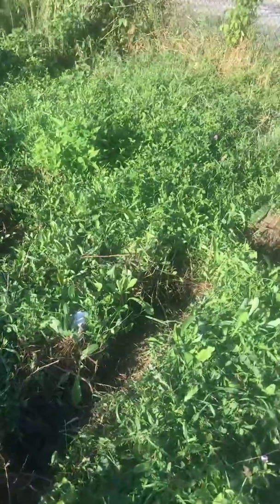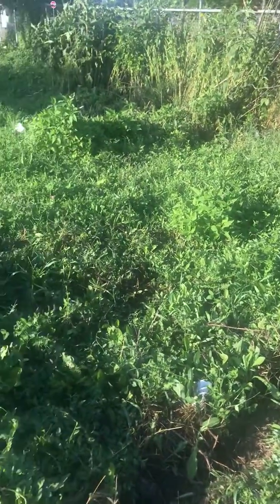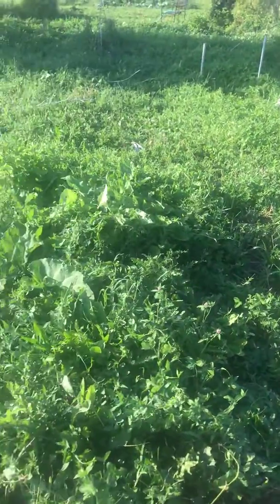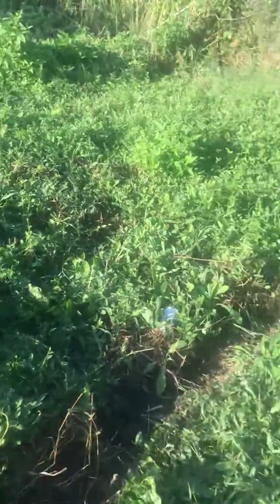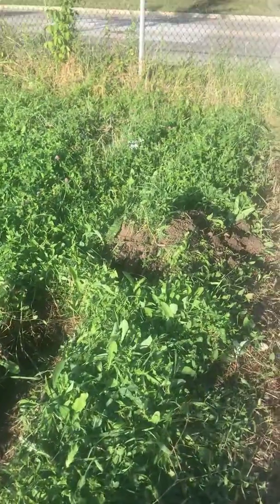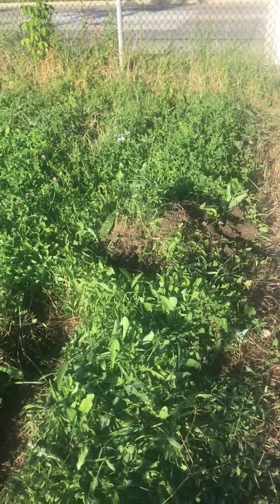Allotment Plot-BEFORE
2nd garden location, I’ll be starting but first.. I must prepare it. This is the before video.. after video coming soon!